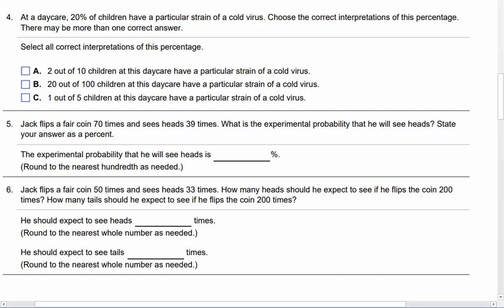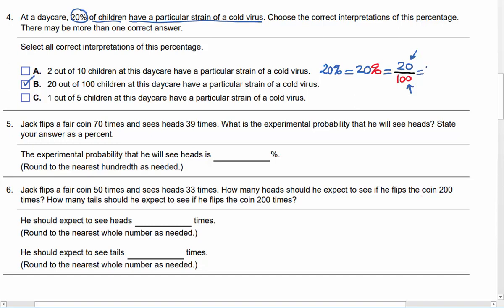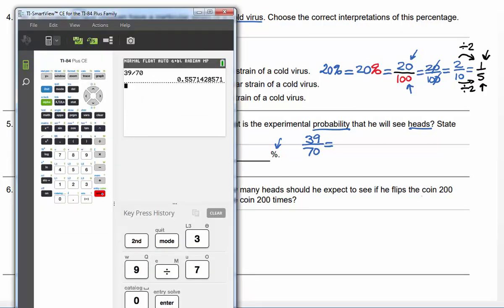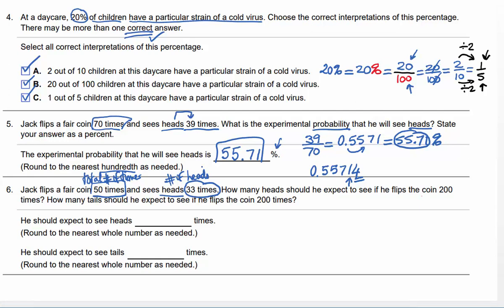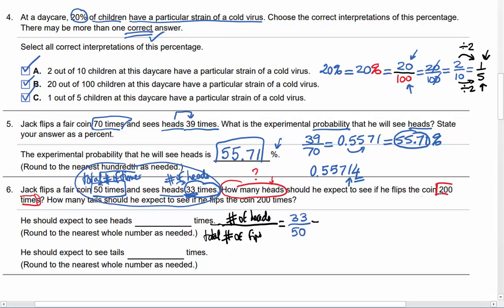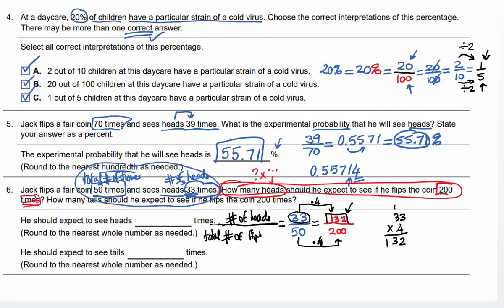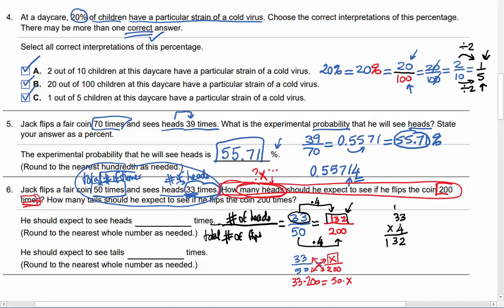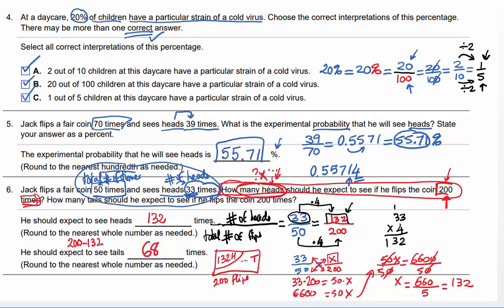MAT 1100 Section 1.5 part 2